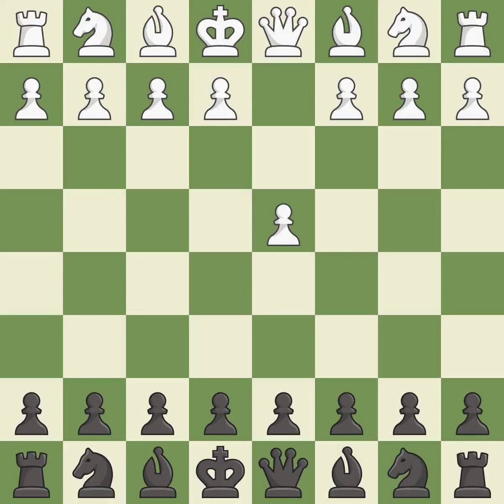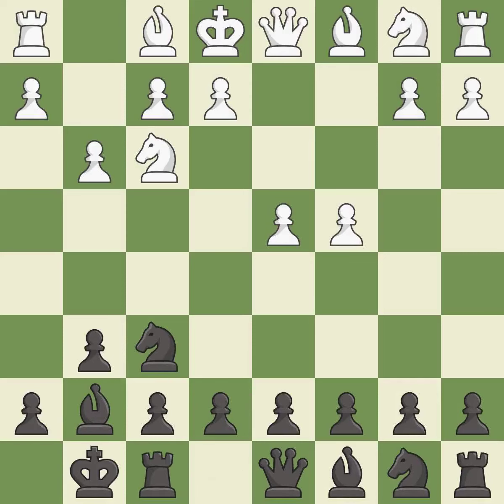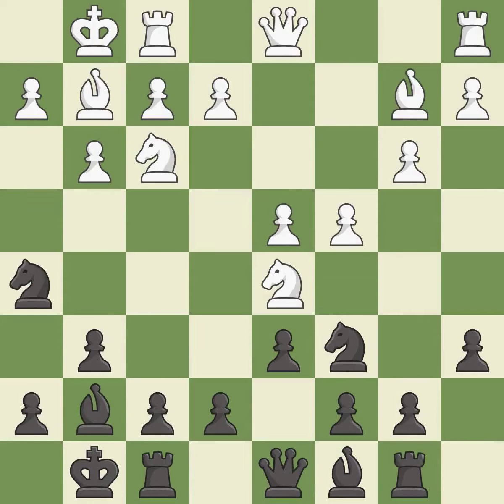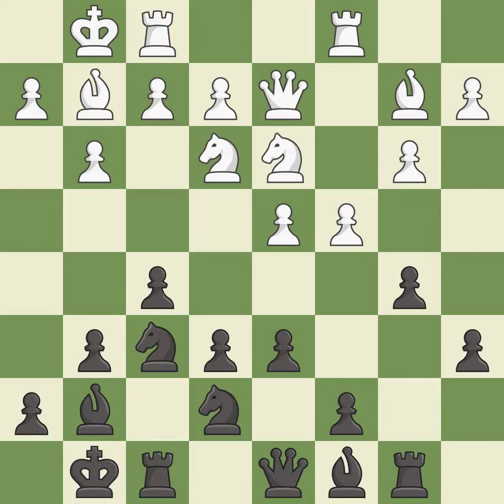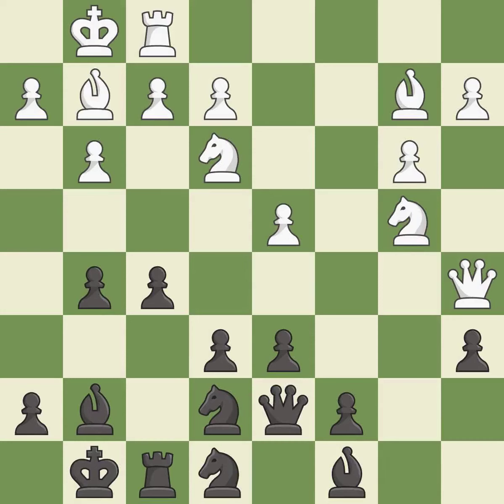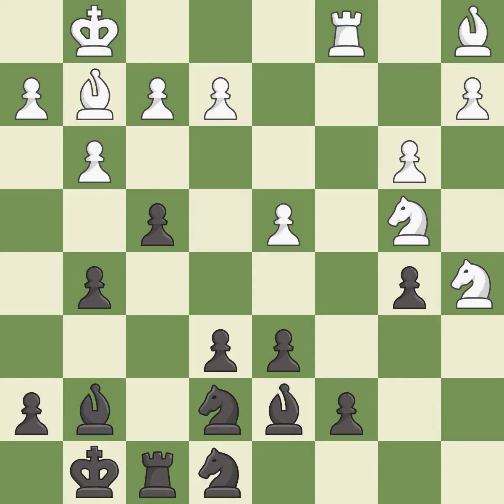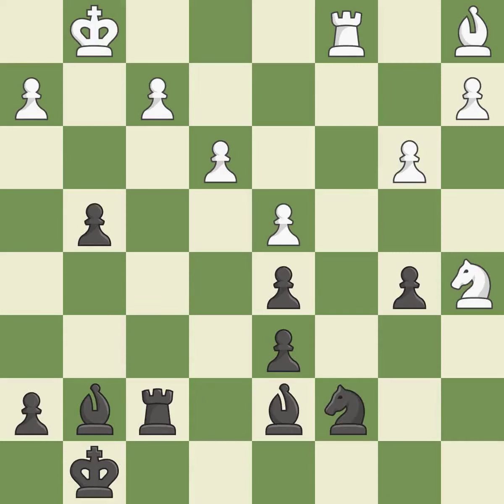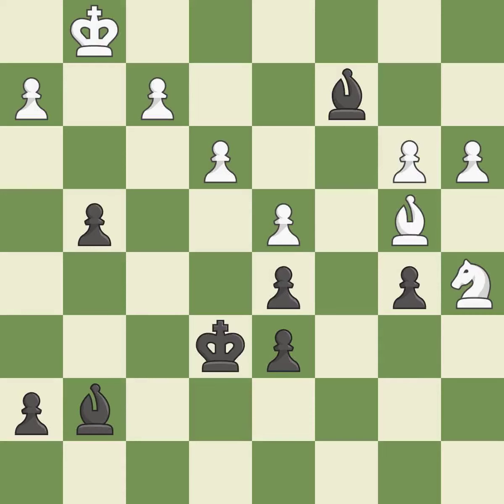King's Indian Defense: Fianchetto, Karlsbad, Panno Variation, 8.b3 Rb8 9.Nd5, Event Ch Poland (team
King's Indian Defense: Fianchetto, Karlsbad, Panno Variation, 8.b3 Rb8 9.Nd5, Event Ch Poland (team) (extraleague),Site Lubniewice (Poland),Date 2003,Round 5,White Wojtaszek Radoslaw (POL),Black Antoniewski Rafal (POL),Result 1/2-1/2,ECO E63,WhiteElo 2536,BlackElo 2480,Annotator VIII-IX